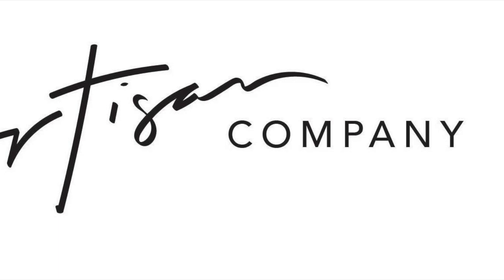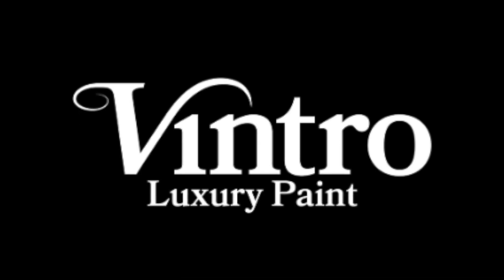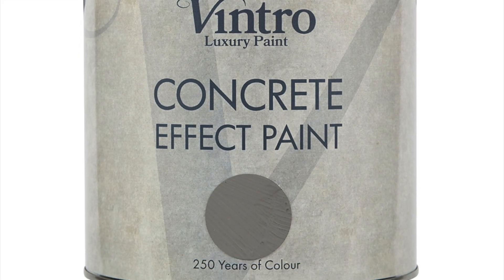Vintro Concrete Effect Paint